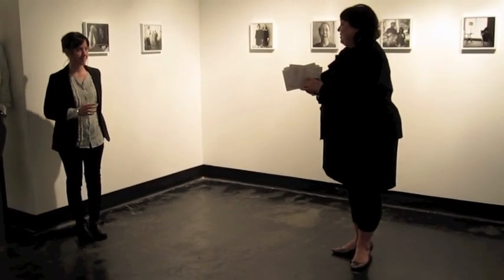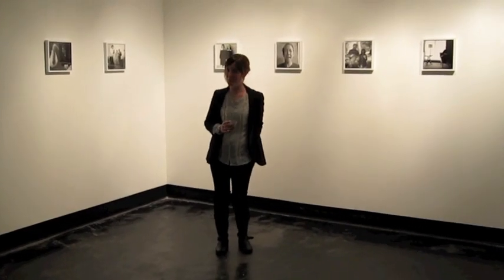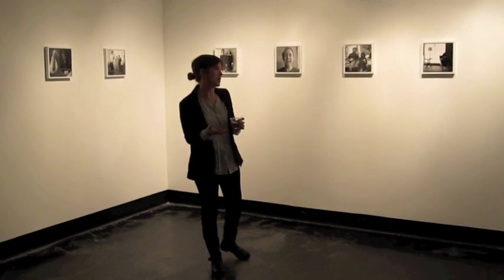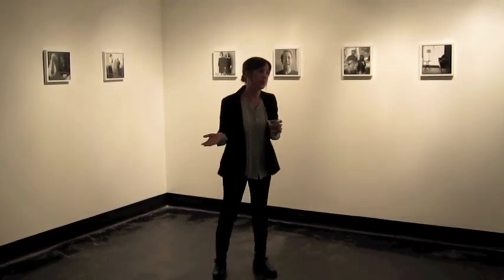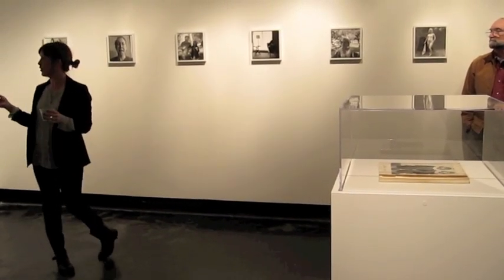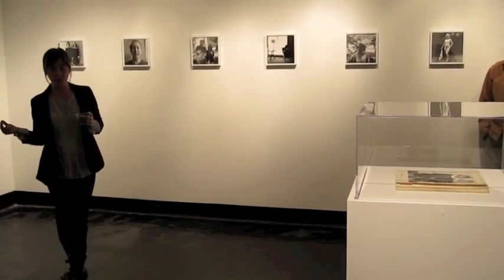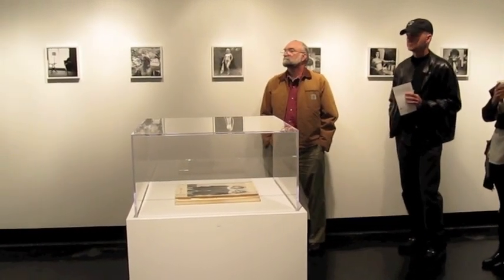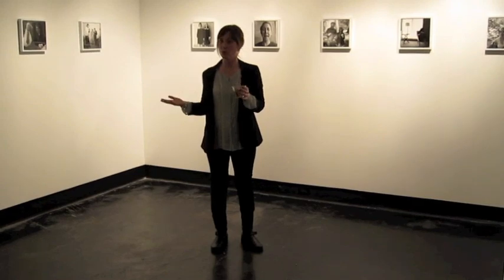Emily Peacock | You, Me & Diane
You, Me & Diane is a series of photographs by Emily Peacock based on work from the seminal book Diane Arbus: An Aperture Monograph. Peacock has "recreated" Arbus' influential images using herself and her own family as the subject matter. Like Arbus, Peacock is attracted to strangeness, and the poignancy of our shared human condition. But, whereas Arbus sought out the strange in many different scenarios, Peacock always creates her photographs from within the familiar, people and places she knows intimately.  Most importantly, You, Me & Diane embodies Peacock's innate sense of humor as she takes on the absurd task of recreating an already remarkable image.